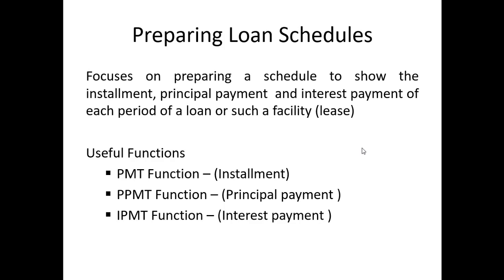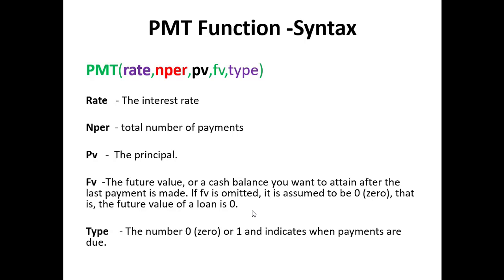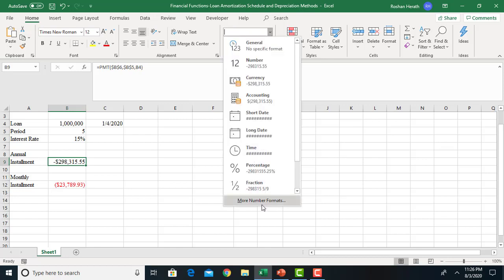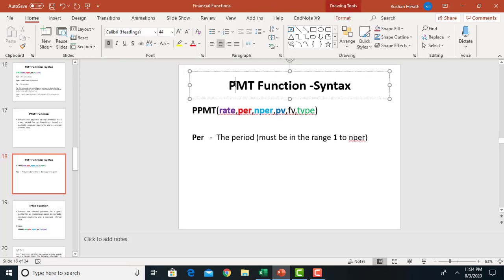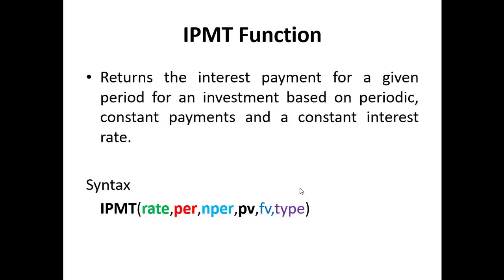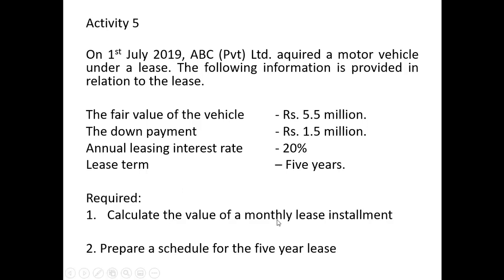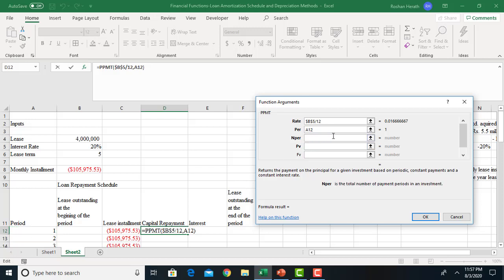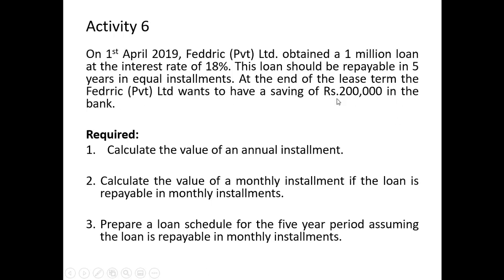Loan Amortization Schedule